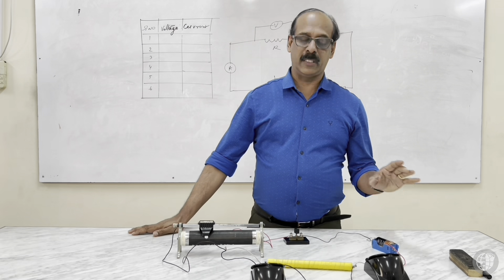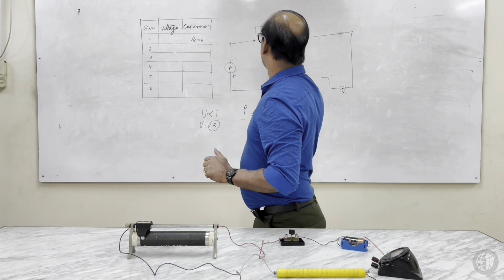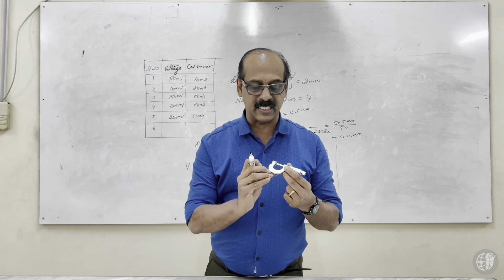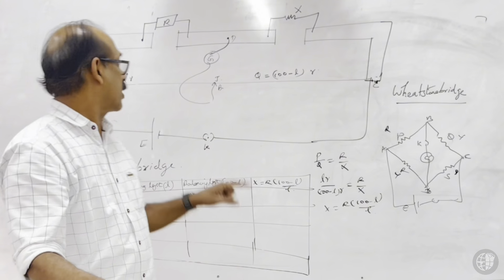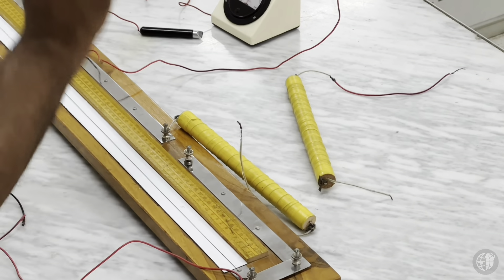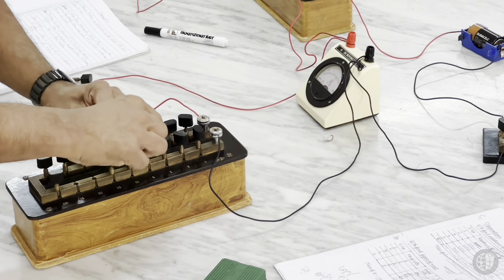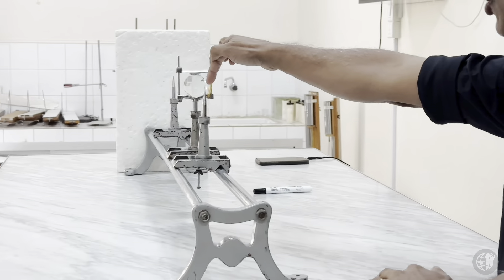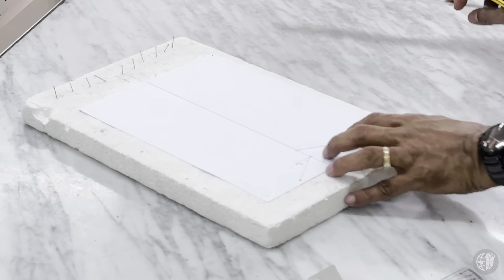Class 12 Physics Practicals | CBSE 2023-24 | IISJ REPORTERS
This video features physics practicals conducted by Mr. Maria Das at the International Indian School Jeddah for CBSE Board Examinations 2023-24.

Time Stamps:

00:00:00 Intro
00:00:20 - Experiment 1
00:25:19 - Experiment 2
00:34:54 - Experiment 3
00:38:00 - Experiment 4
00:51:23 - Experiment 5
00:59:42 - Experiment 6
01:15:30 - Experiment 7
01:30:00 - Experiment 8
01:41:21 - Activities and Viva
01:52:02 - Credits
01:52:22 - Outro

Direction :
Taqi Mohiuddin

Videography :
Nabhan Shiyas
Taqi Mohiuddin
Mujtaba Ahmed
Rayan TP

Editing :
Taqi Mohiuddin
Nabhan Shiyas
Osama Sadiq
Ryan Benny

Special Thanks to : Maria Das Sir